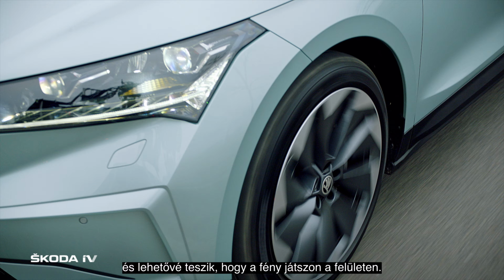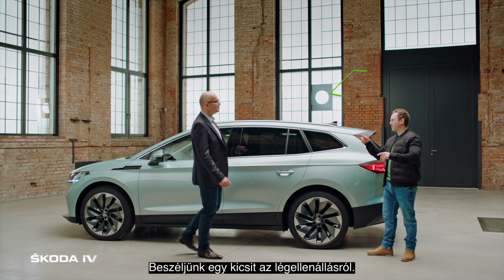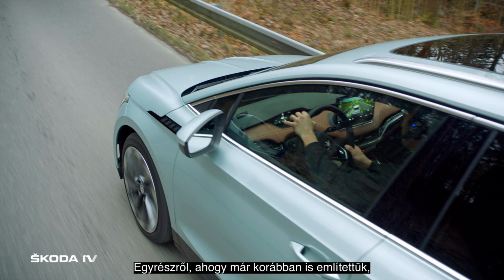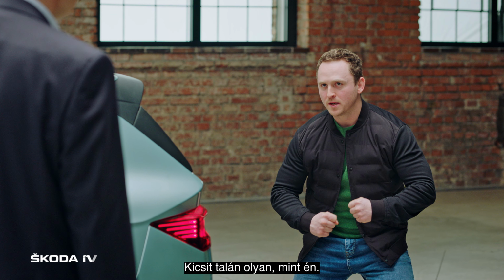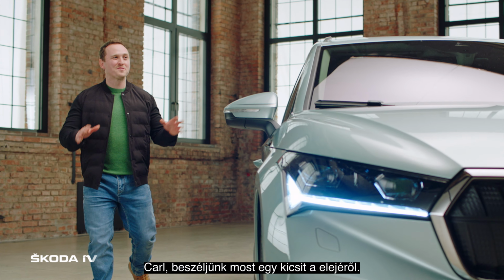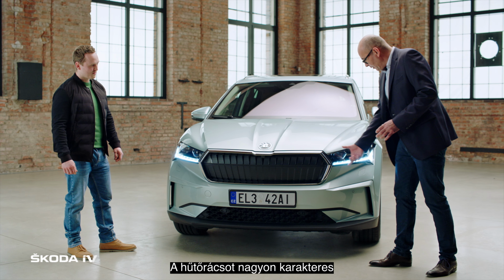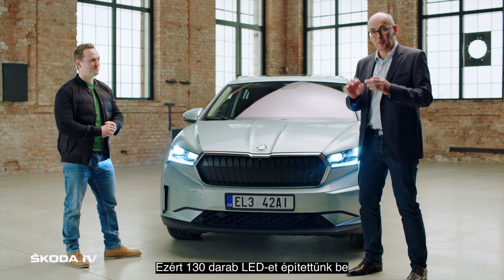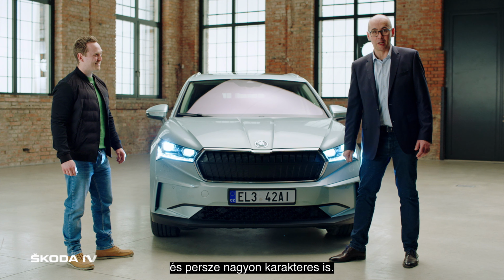Mit gondol róla a tervező: a külső formaterv // ENYAQ iV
Ki ismerné jobban az új ENYAQ iV-t, mint a tervezői. Ezért sorozatunkban megszólaltatjuk azokat a gyári szakembereket, akik az új ŠKODA ENYAQ iV megalkotását vezették.
A mai epizódban Karl Neuhold, a külső formatervekért felelős igazgató avat be téged abba, hogy milyen titkokat rejtenek az ENYAQ iV vonalai. Milyen szerepe van a hátsó lámpáknak, miért zárt a hűtőrács, vagy hogy mi is az a Crystal Face? Minden kiderül a videóból.